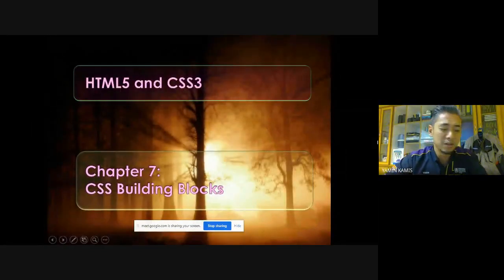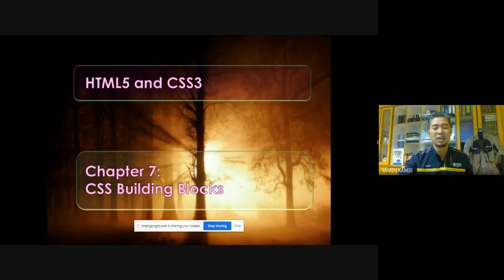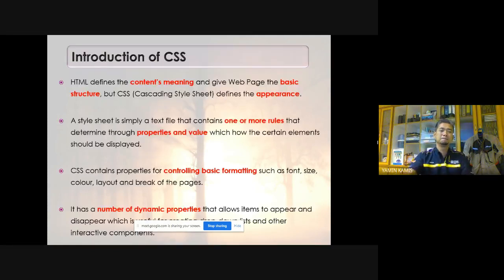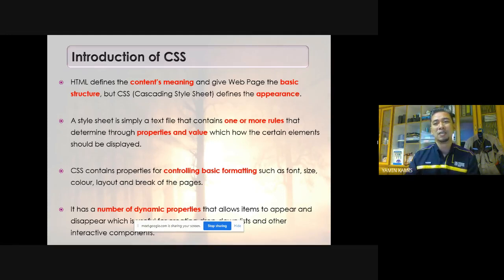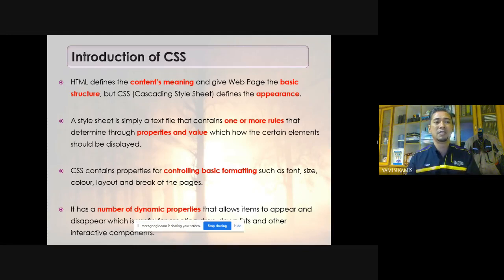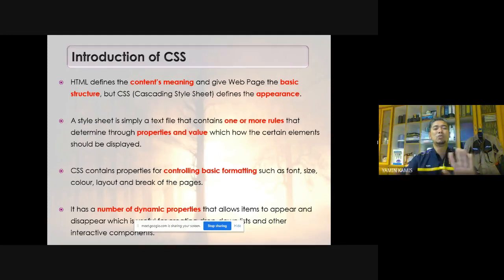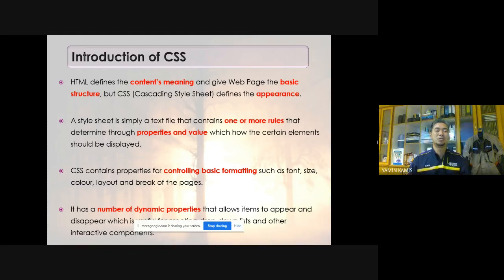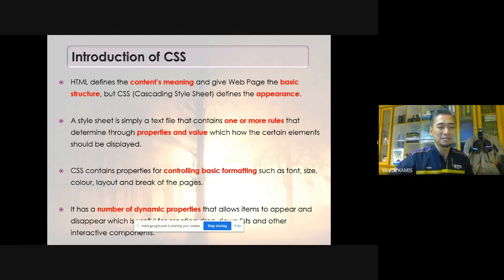CSS 01 : Introduction to Cascading Style Sheet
Basic concept of CSS.